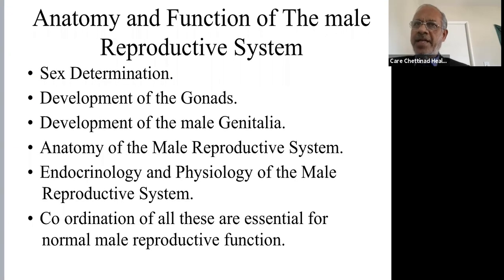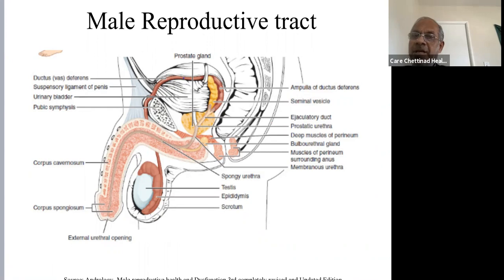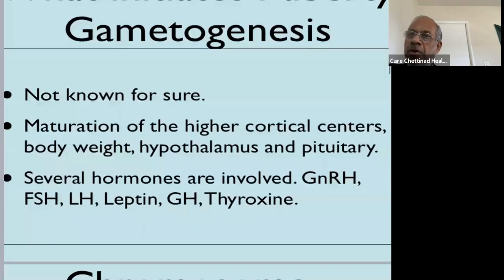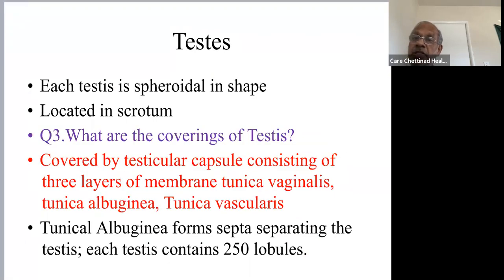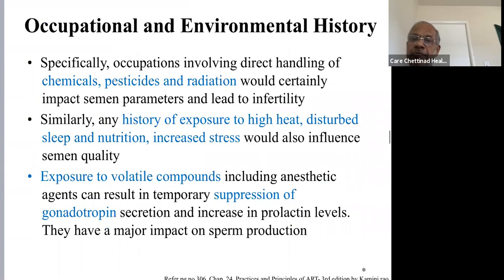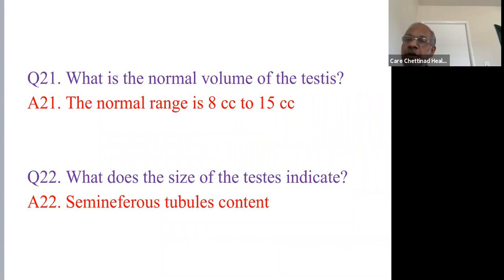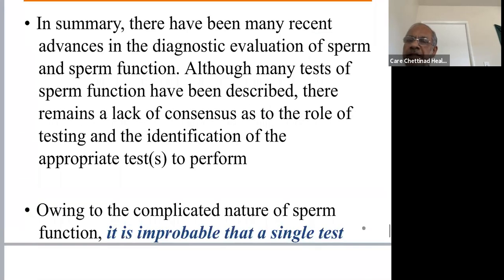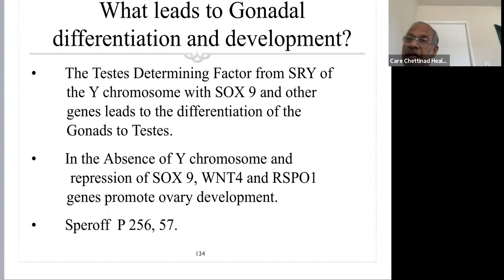Male ReproductionIMG 0005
The video outlines the:
1) Anatomy and Function of the male reproductive system.
2)Spermatogenesis.
3) Diagnosis of male infertility.